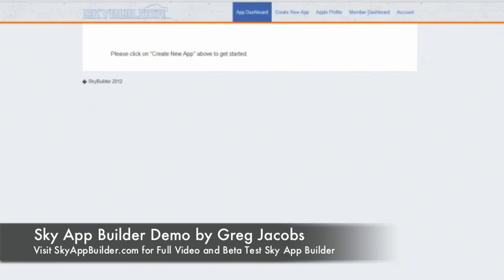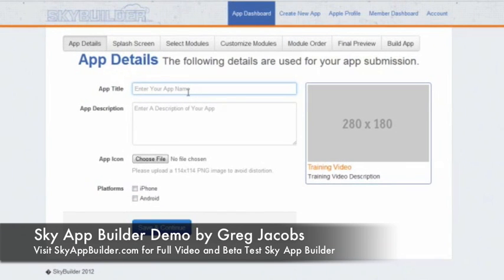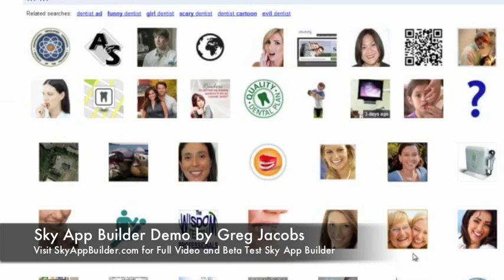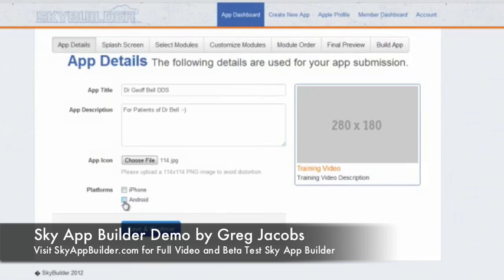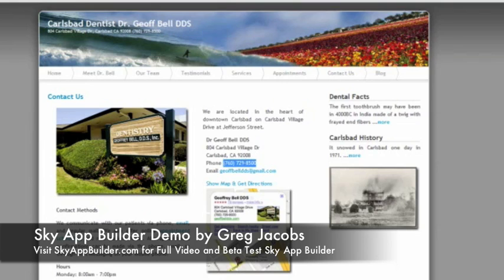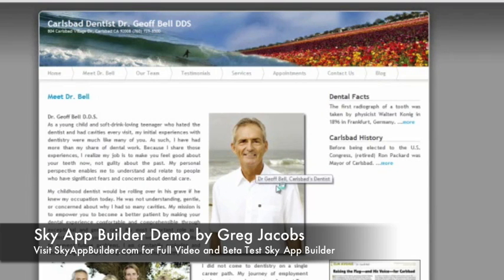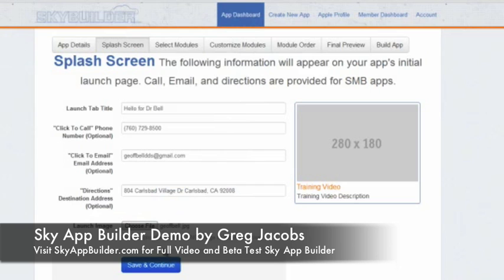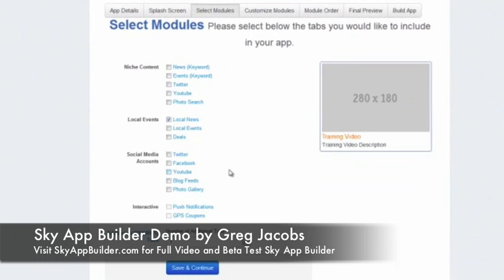Sky Builder Demonstration by Greg Jacobs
Inside this Sky Builder demo video Greg builds a small business app. Greg actually builds and app for a local dentist and shows the entire process step-by-step. It's really cool and one should definitely check it out.

Sky Builder program builds two different types of apps. One can build niche apps or one can build apps for small businesses. Both of these app styles have some unique features and they both have there place.